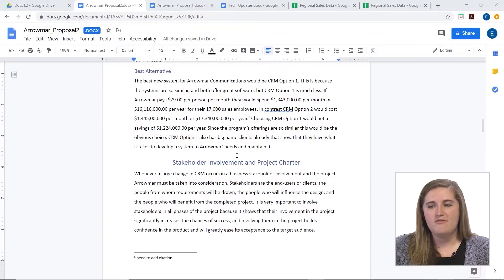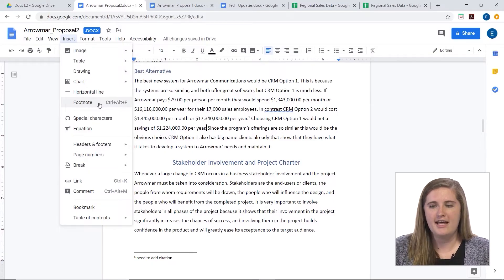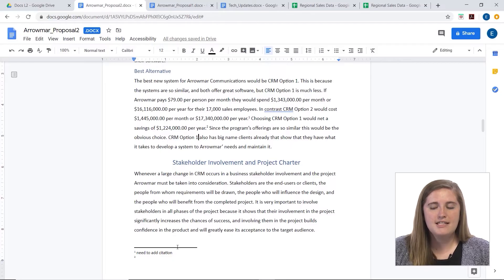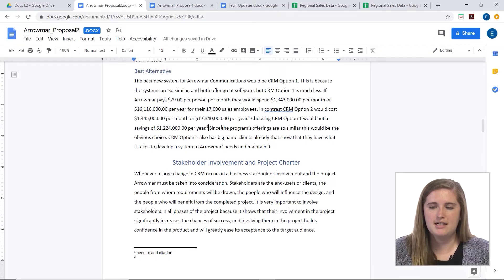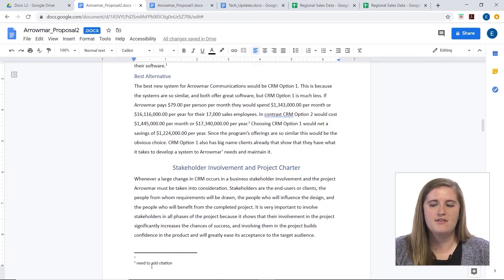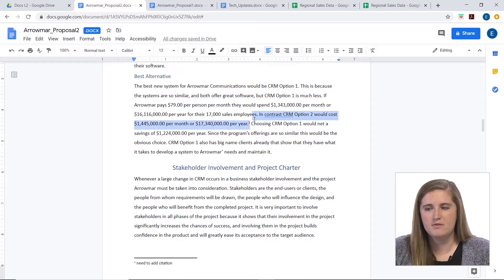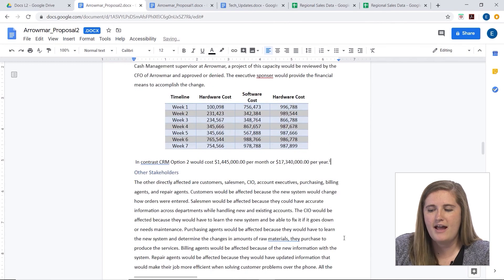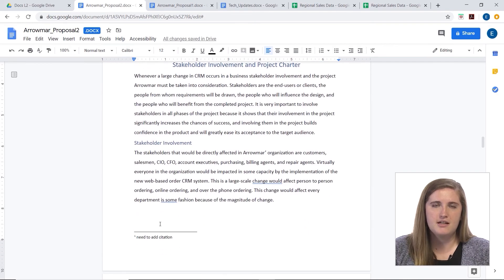How to Add Footnotes in Google Docs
In this micro-lesson you will learn how to:

- Add footnotes to a document

Full Course Description: This is the advanced Google Docs course and expands upon skills learned in the beginning course. In this course, students will work with, create, manage, and customize Styles, and use the Outline view. Students will create and modify bulleted, numbered, and multilevel lists, set tabs, create and format tables, and work with charts. Students will also explore the tools available in Docs including adding bookmarks and hyperlinks, tranlate text, use voice typing, utilize the Save to Keep feature, and use the collaboration tools.

With over 10,000 training videos available for desktop applications and business skills that comprise hundreds of courses, our learning and development consultants can quickly and precisely develop training modules to support your needs. Our video content is engaging and offers assessments that can be used to test knowledge levels pre and/or post-course. Video content is currently accessible in twenty languages through closed caption translations on our world-class learning portal or on your own SCORM-compliant learning management system, affordably meeting the needs of your global workforce. You can access our full course and thousands of others by registering for our eLearning Training library.